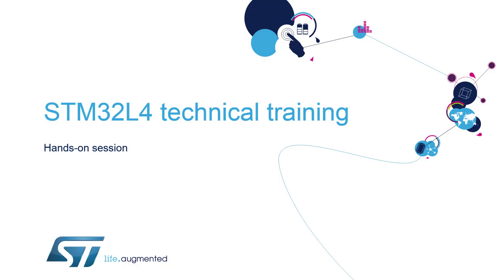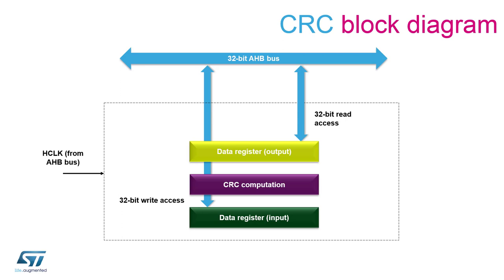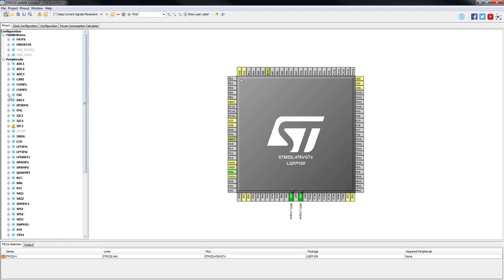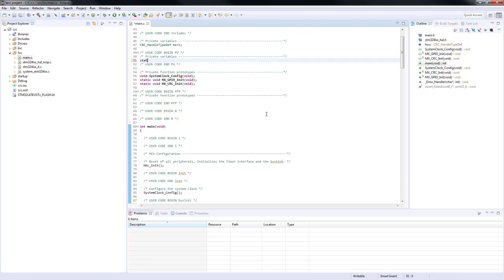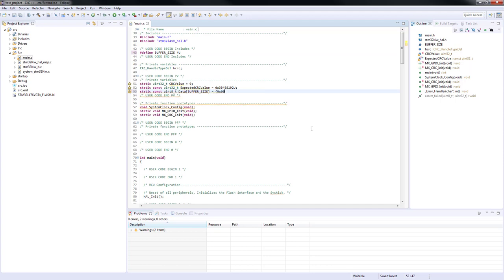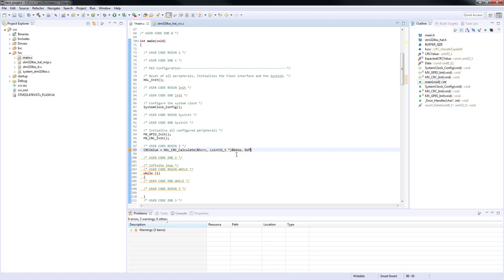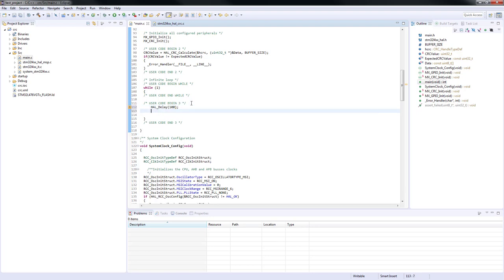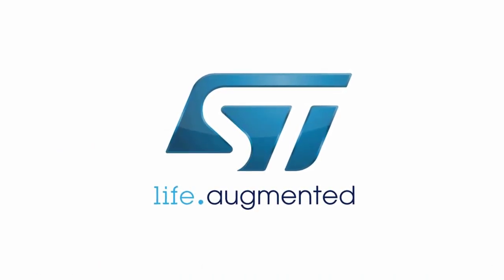STM32L4 training: 02.4 System and memories - Hands-on CRC unit